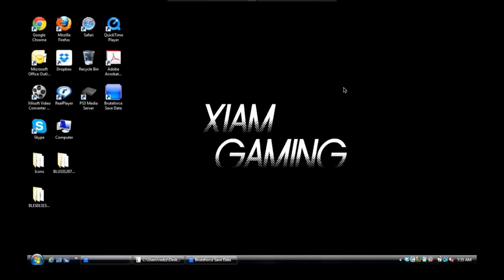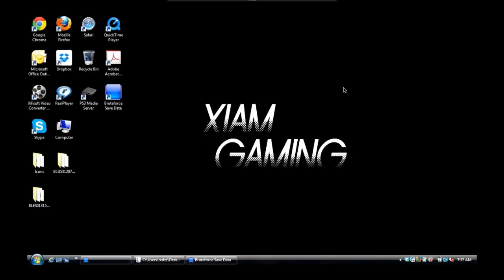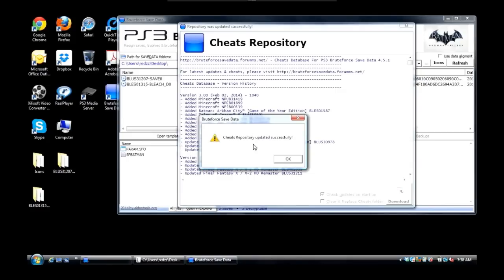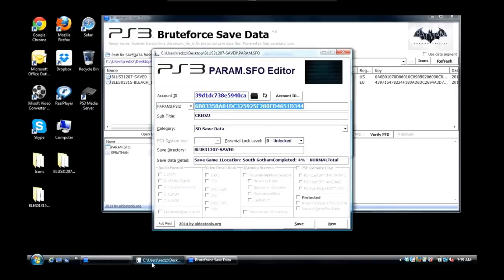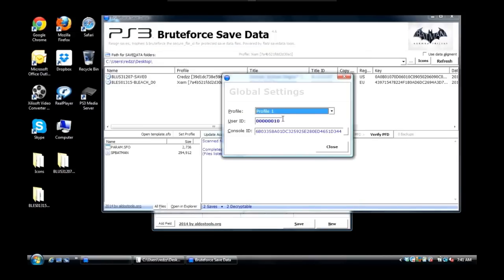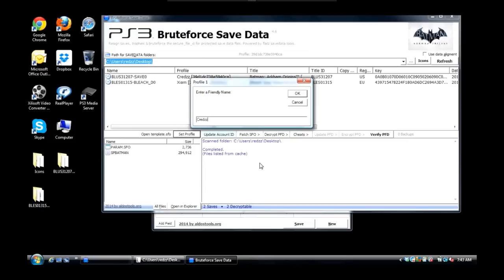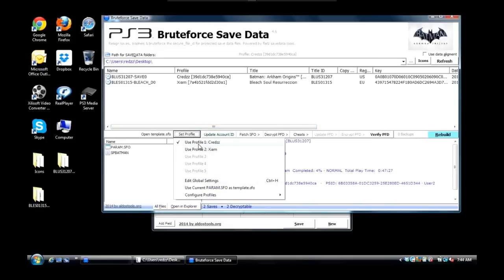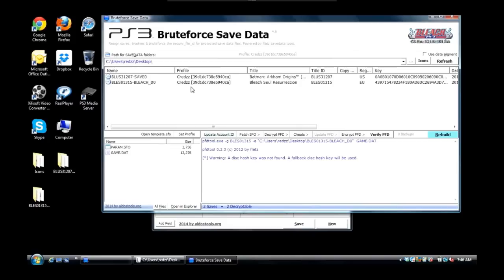[PS3] BruteForce Savedata 4.6 Tutorial (How to setup & resign saves)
Here is my tutorial on how to setup and resign saves using BruteForce Savedata 4.6 for PS3.

PSN: Keep_Quiet_Test